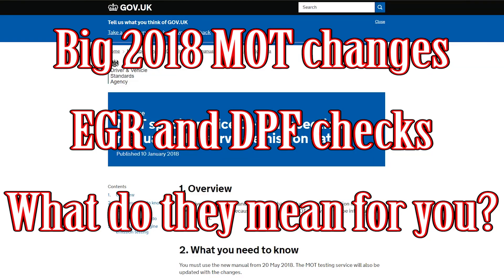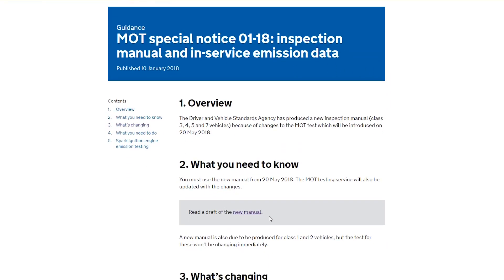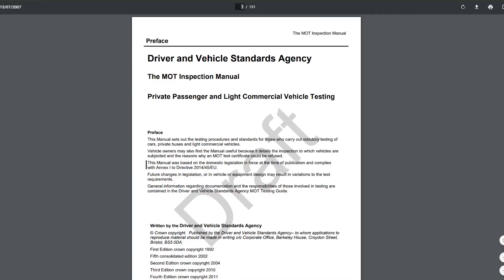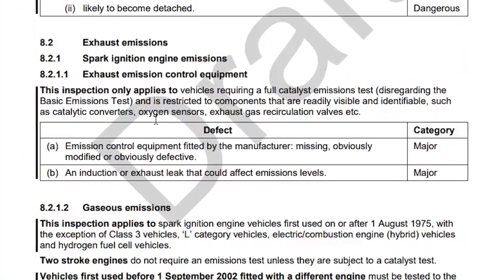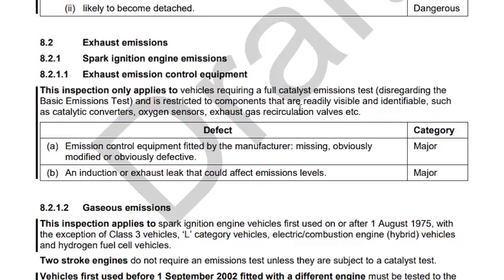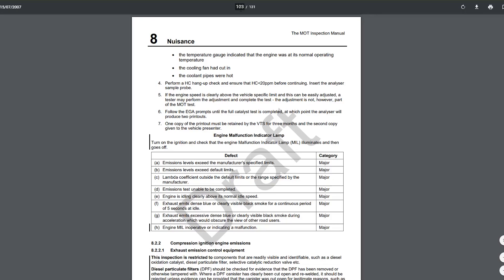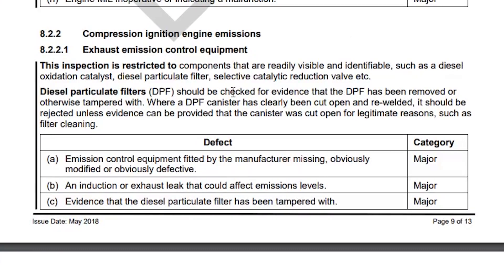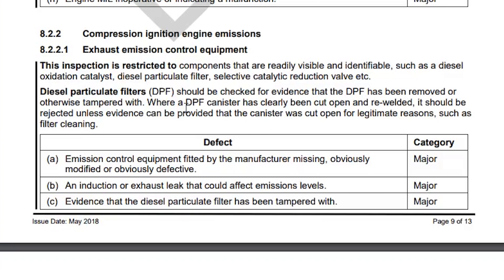2018 MOT Changes and what they mean for EGR and DPF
In this video I will cover the big new MOT changes in 2018 for EGR (Exhaust gas recirculation) and DPF's (Diesel particulate filter)